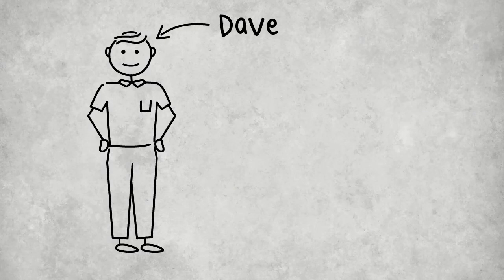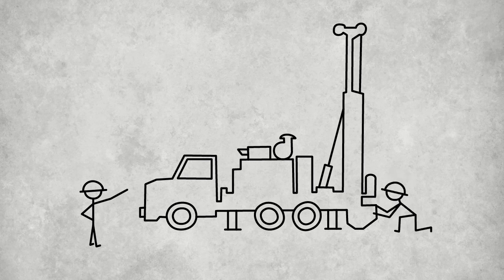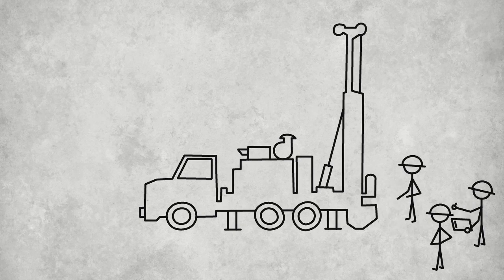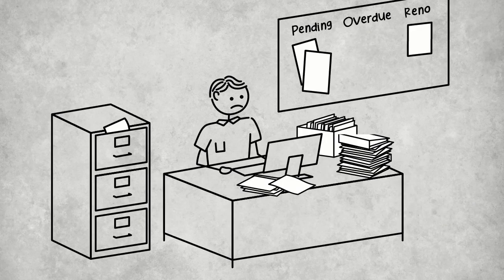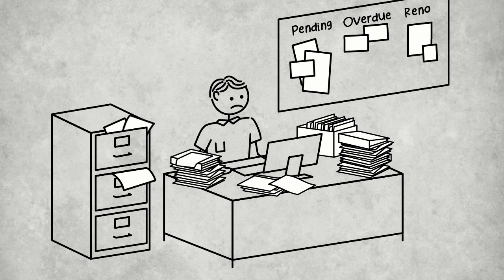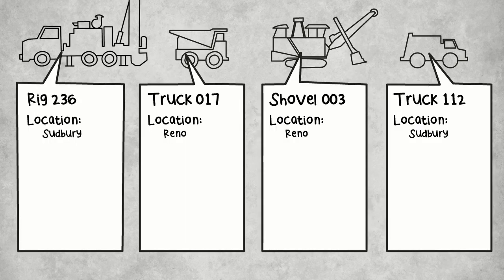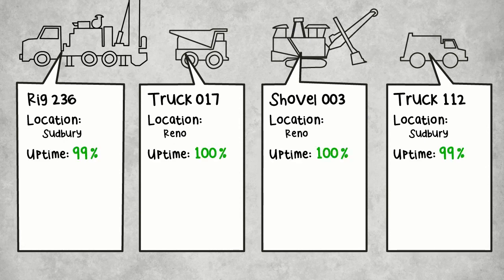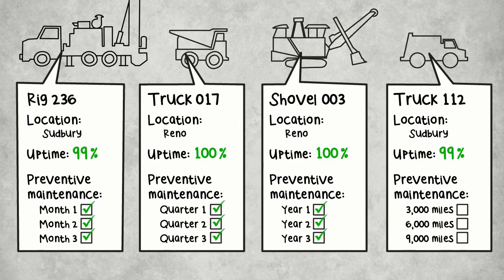ManagerPlus Maintenance Management for Mining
ManagerPlus maintenance management software helps you proactively manage and maintain your mining equipment. Keep drills drilling. Crushers crushing. Pumps pumping. From exploration through refinery, ManagerPlus shakes out as a best-in-class asset + maintenance management solution to support your operation.